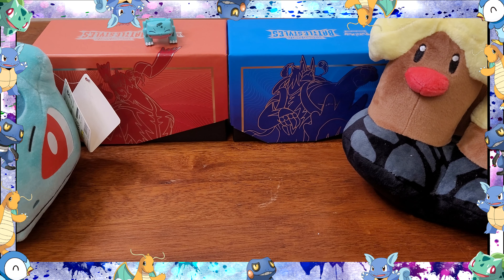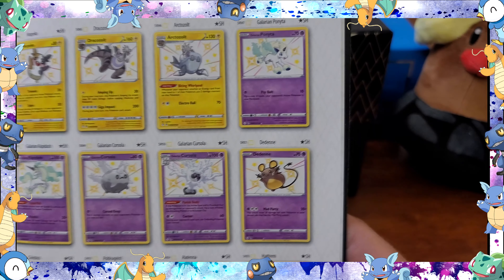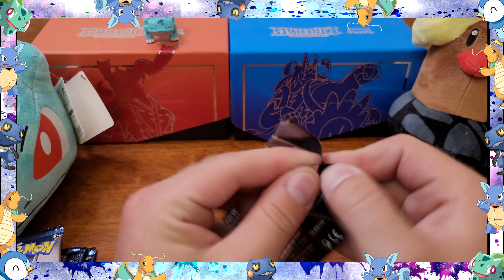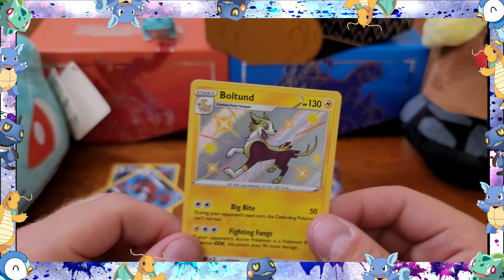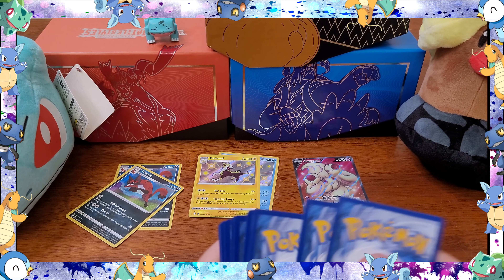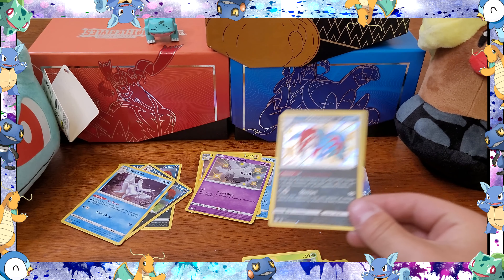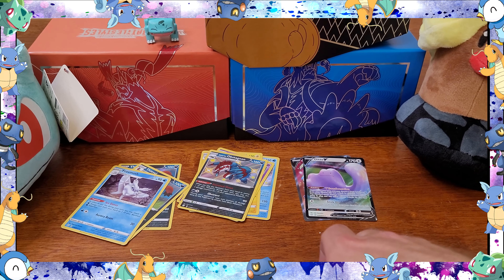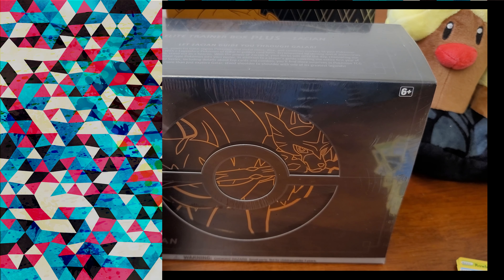Opening a Shining Fates ETB!!! looking for that Charizard!!